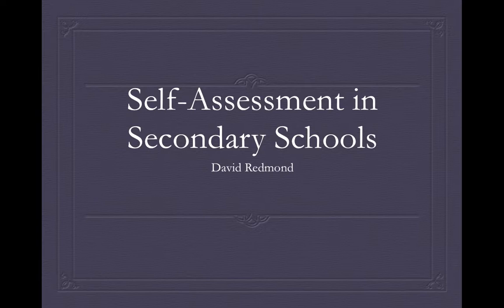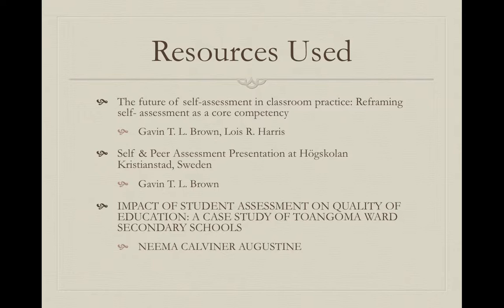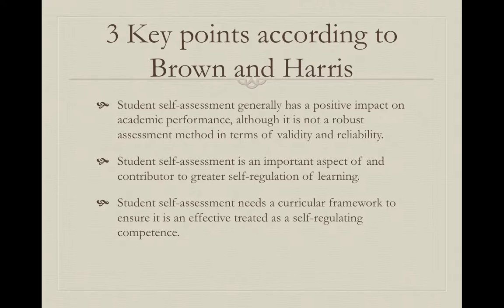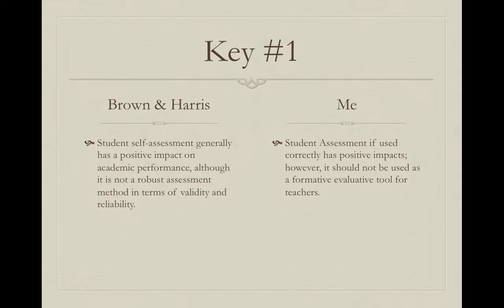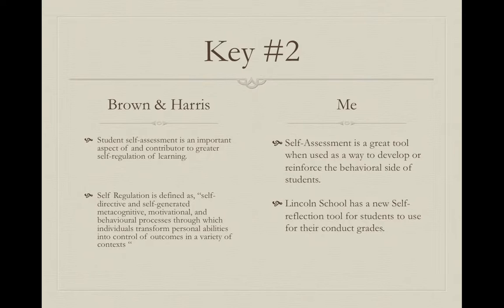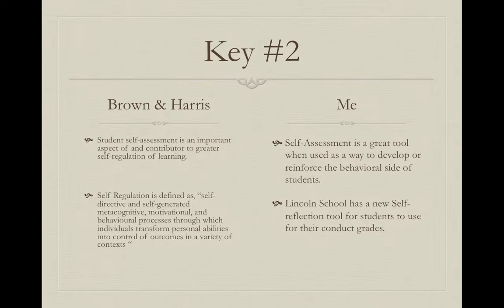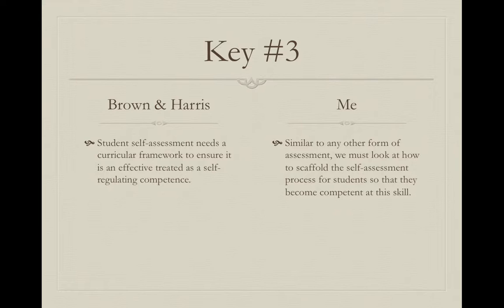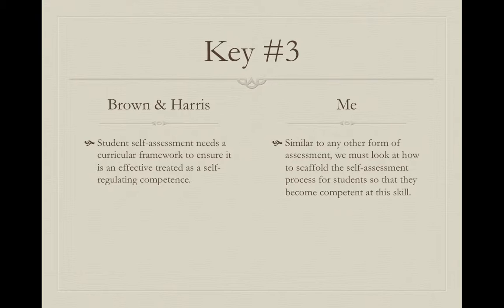Research, Reflect, and Present